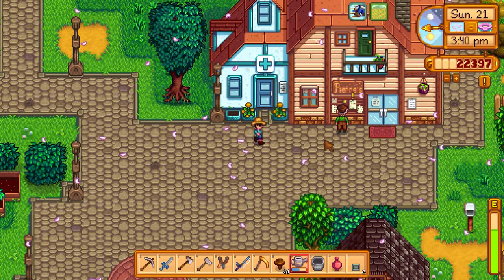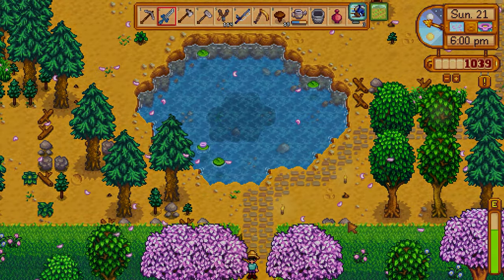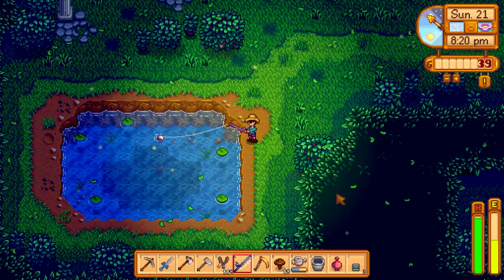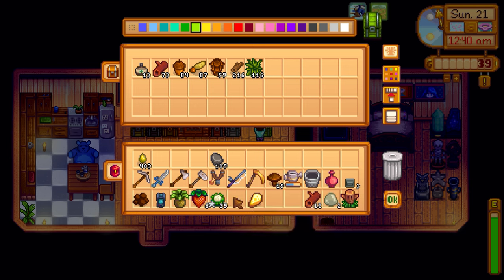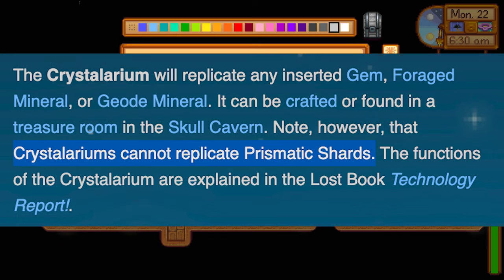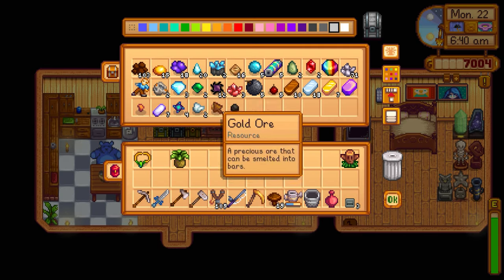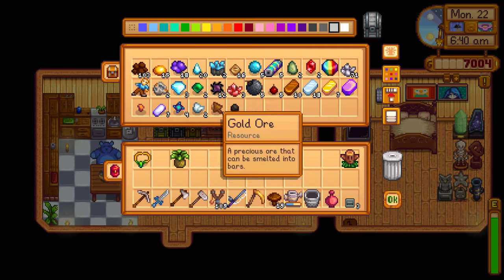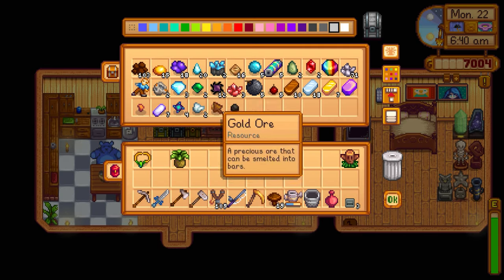💰 $25,000 VAULT BUNDLE, CRYSTALARIUM, DUCK EGG & FEATHER, MAHOGANY TREE FARM! - Stardew Valley Ep.67